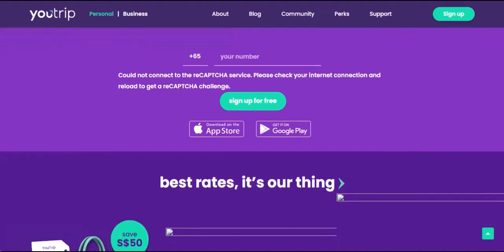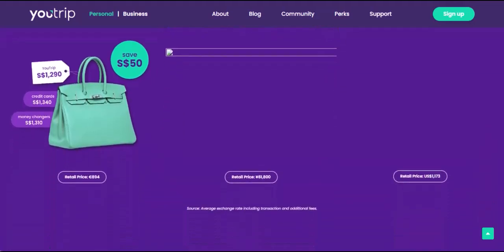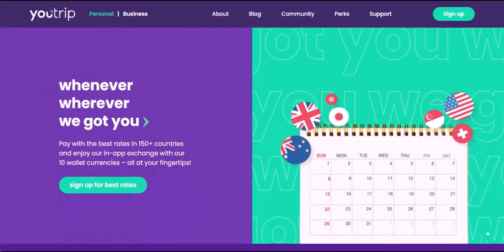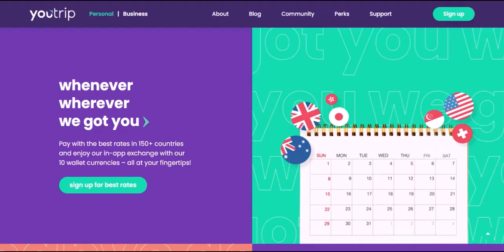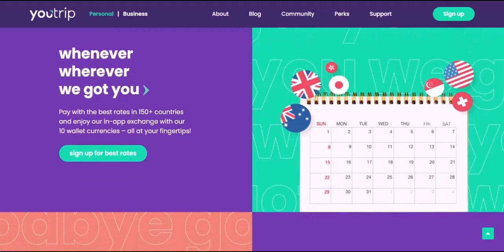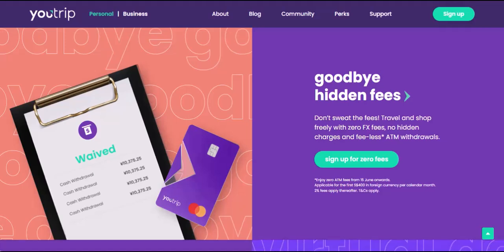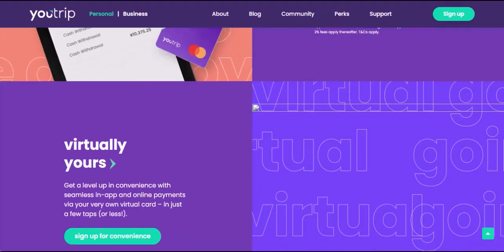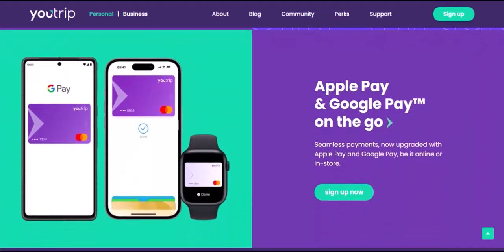Is YouTrip a debit or prepaid card?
In this video we talk about Is YouTrip a debit or prepaid card